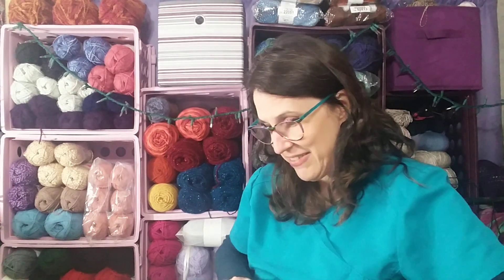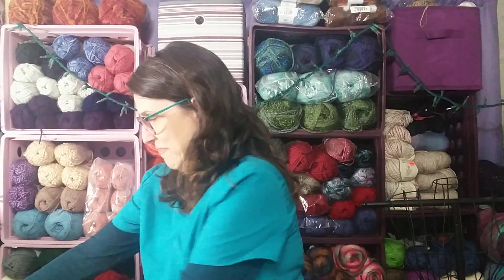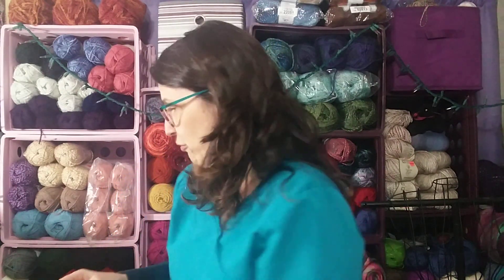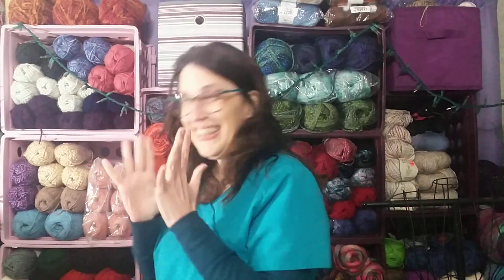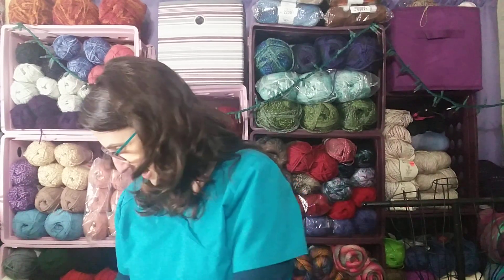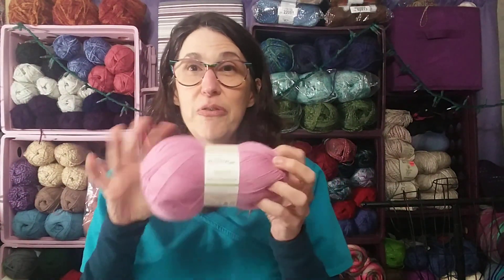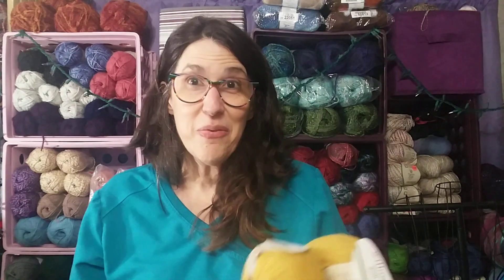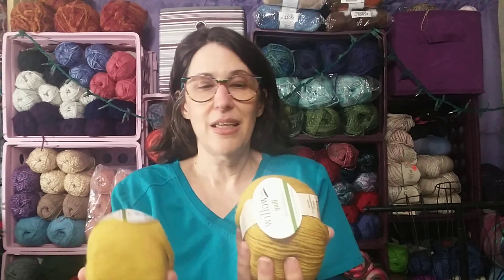I have a Surprise to share with you!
I ordered a box from Willow Yarns and I actually WAIT and open it on camera! THAT'S the surprise!
I am in LOVE with the new yarns!!!

Let me know if you have used any of these yarns before!!!

Yarny hugs!!!
Petra

Happy Mail:
Petra's Happy Place

Small scissors:

Notions pouches:

Ball winder: